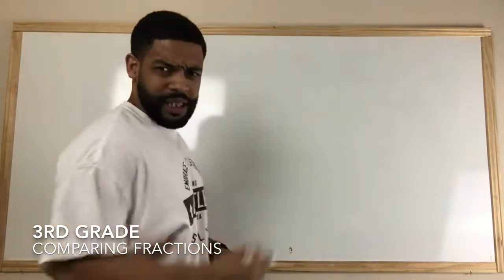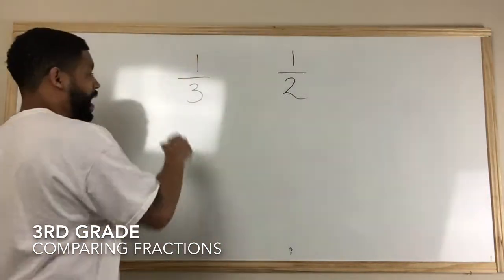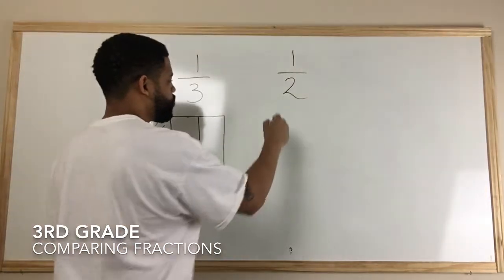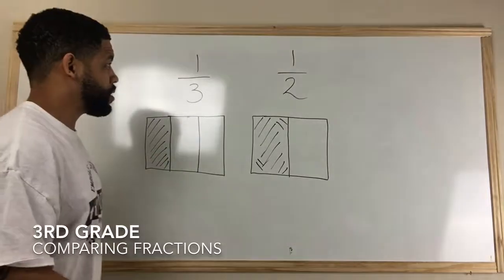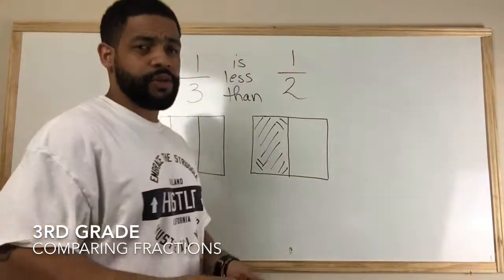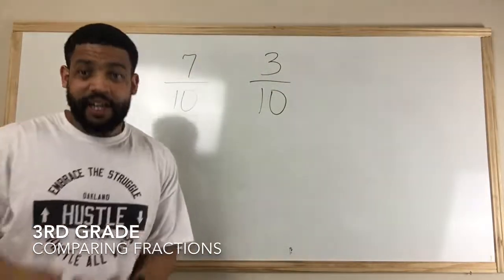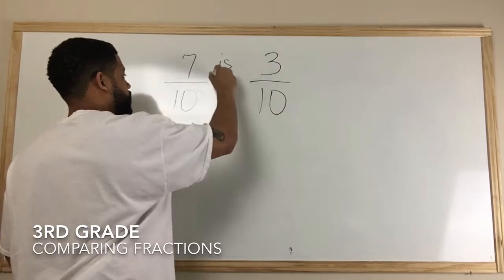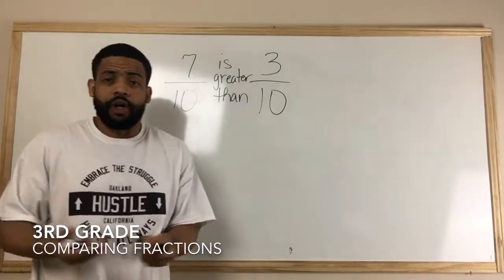Fractions: Comparing Fractions | Grade 3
In this lesson, you’ll learn how to compare fractions and decide which fraction is larger or smaller. We use visual models to build understanding, then focus on two common Grade 3 comparison situations: fractions with the same numerator and fractions with the same denominator.

How to compare fractions using visuals (how much of the whole is shaded)

How to compare fractions with the same numerator (example: 1/3 vs 1/2)

How to compare fractions with the same denominator (example: 7/10 vs 3/10)

How to correctly use "less than" and  "greater than" symbols

Why the denominator changes the size of each piece

1/3 compared to 1/2 (same numerator, different denominators)

7/10 compared to  3/10 (same denominator, different numerators)

⚠️ Common mistake

Thinking a bigger denominator means a bigger fraction
✅ Fix: A bigger denominator means the whole is split into more pieces, so each piece is smaller. Use a visual or compare using same numerator/denominator rules.

If you’re following the Grade 3 Fractions playlist, watch in order so each lesson builds your understanding.